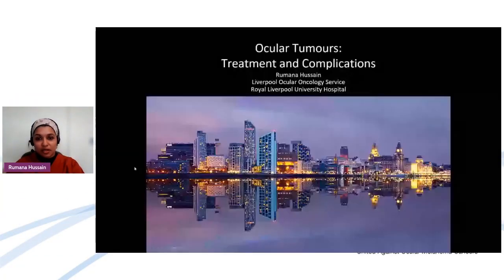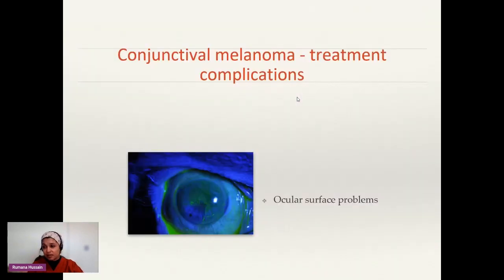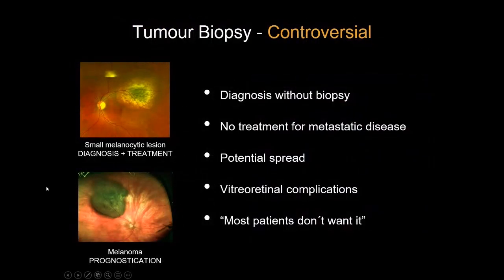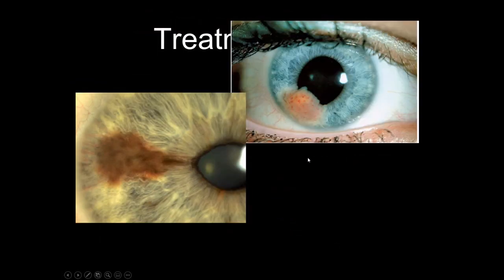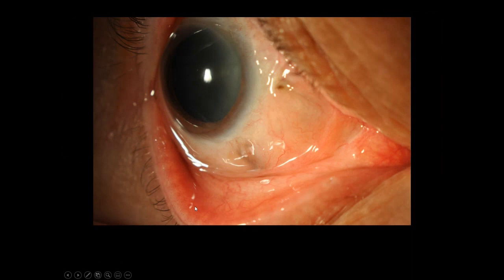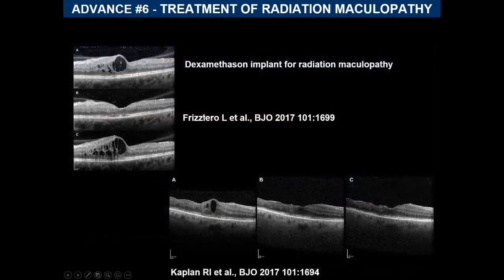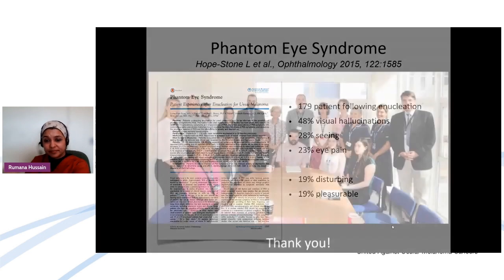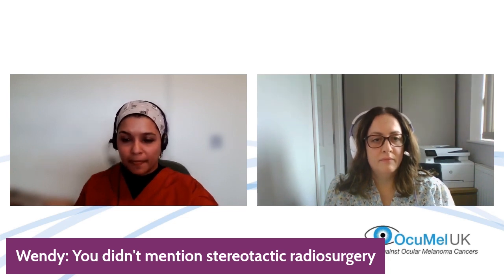Eye treatments, side effects and how to manage them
Talk from Dr Rumana Hussain, Royal Liverpool University Hospital.
This video useful information for people with ocular melanoma, but it does shows images of various treatments to the eye which some people may find disturbing.